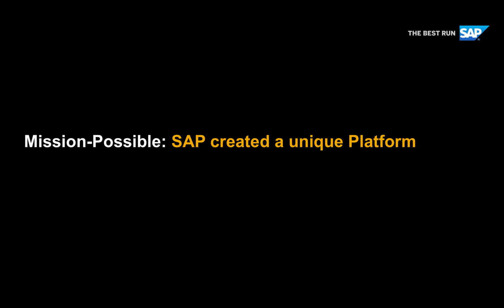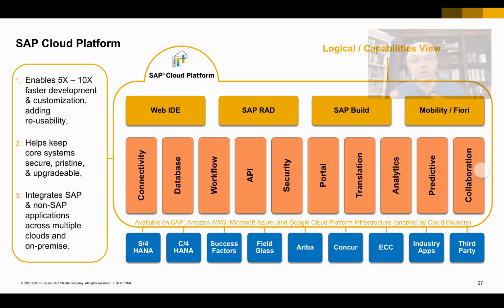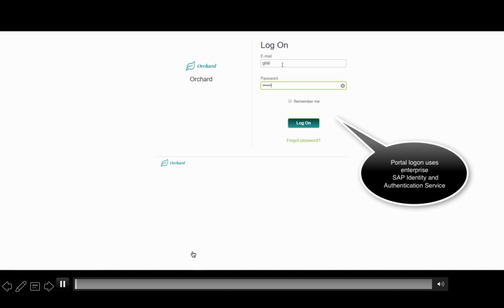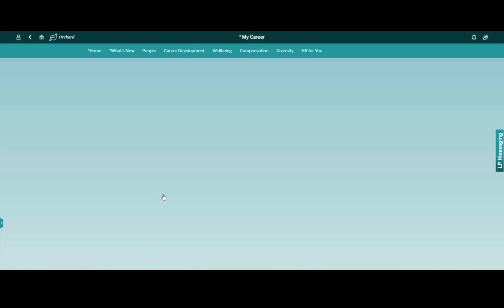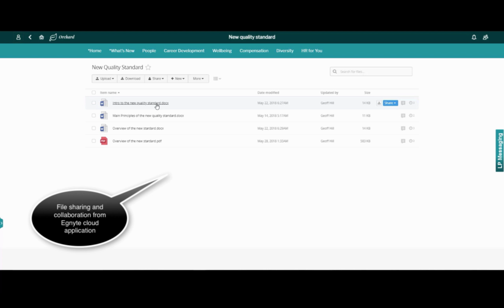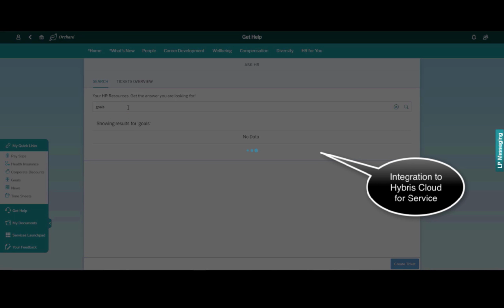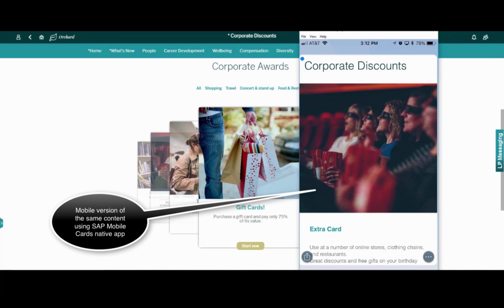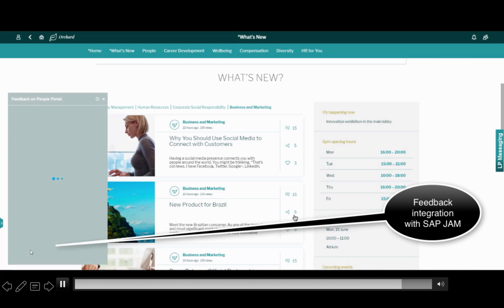What Can Be Built -- Quickly and Easily -- with SAP Cloud Platform (SCP)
A quick intro and demo to what can quickly and easily be build using SAP Cloud Platform (SAP SCP).